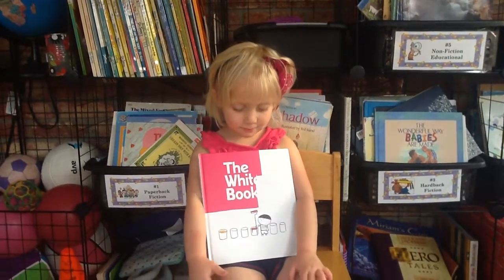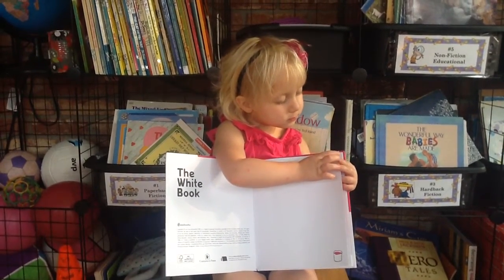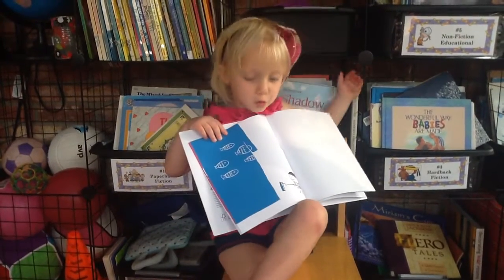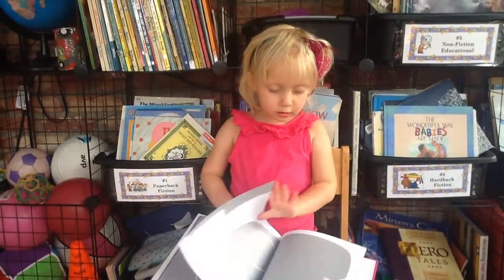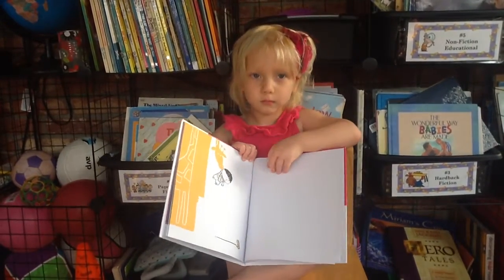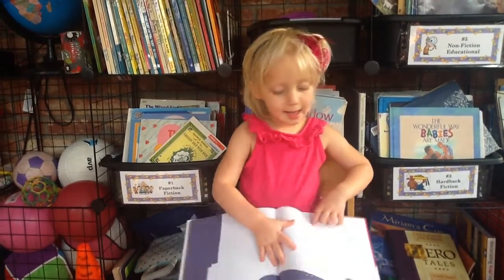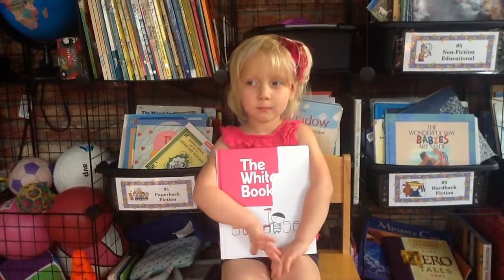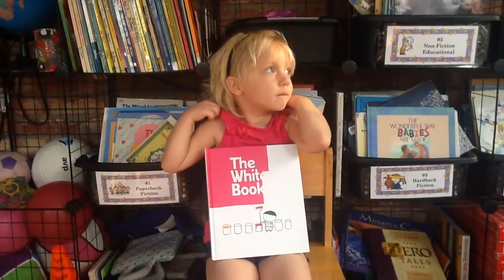The White Book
The White Book is a wordless picture book by Candlewick Press.  It is a fun story about a boy and several cans of paint.  It is great for color recognition and storytelling.  For more information on this and other wordless picture books, check out my review